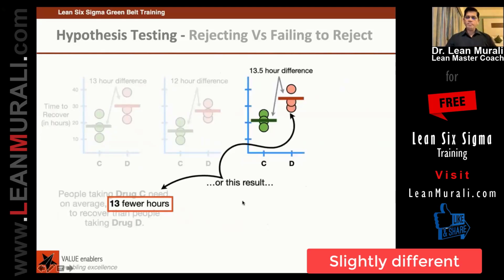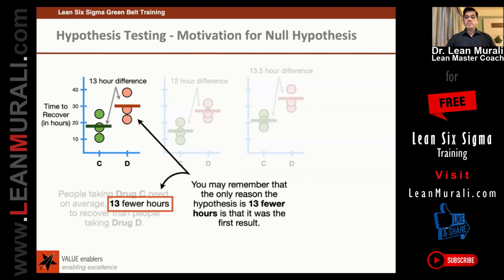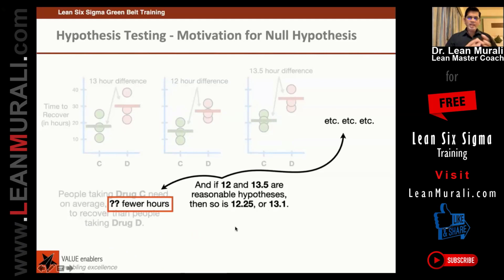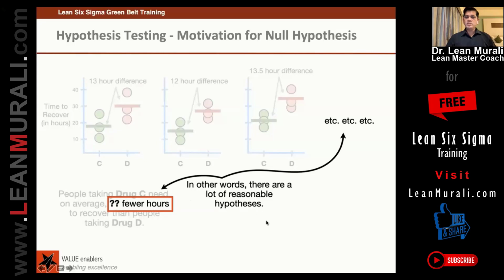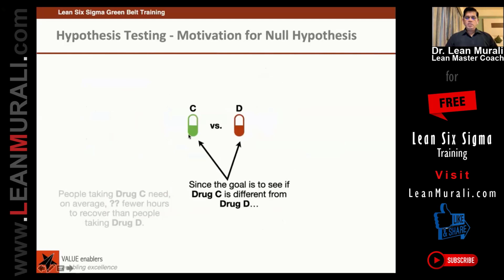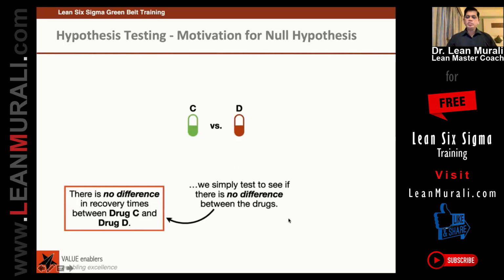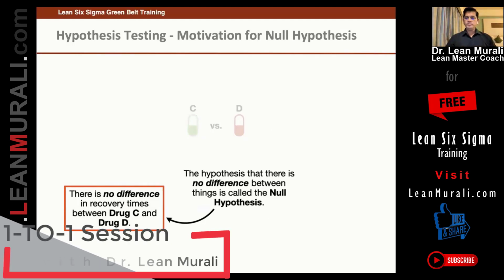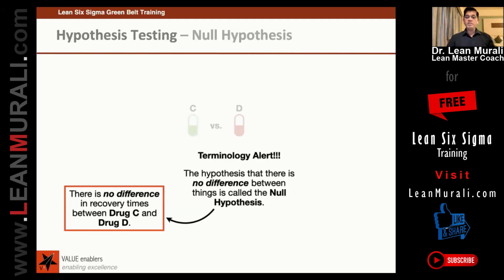Hypothesis Testing Rejecting vs Failing to reject (1-TO-1 Session with Dr. Lean Murali)